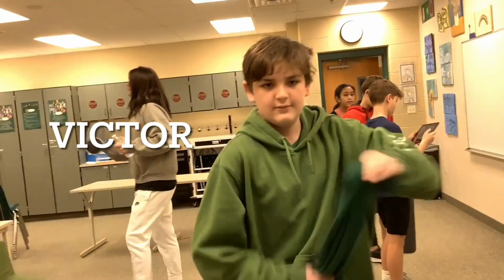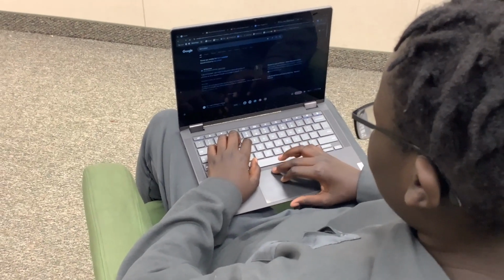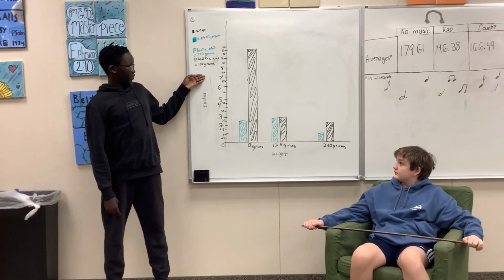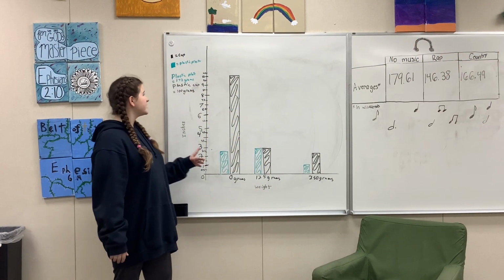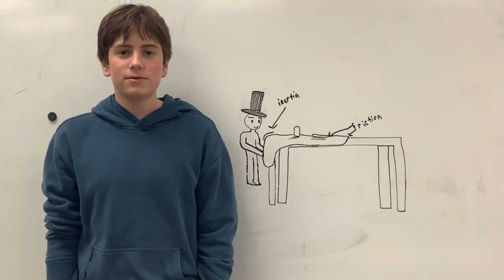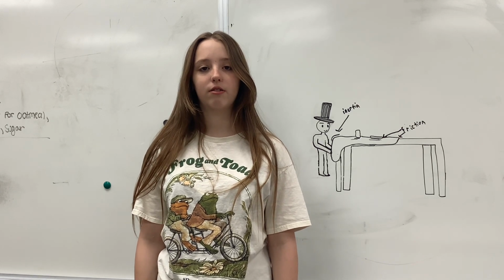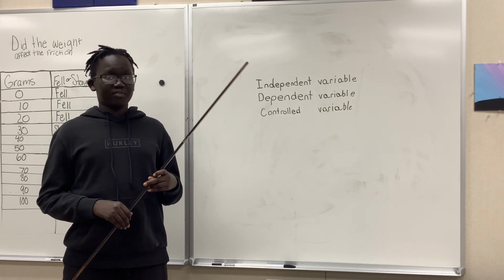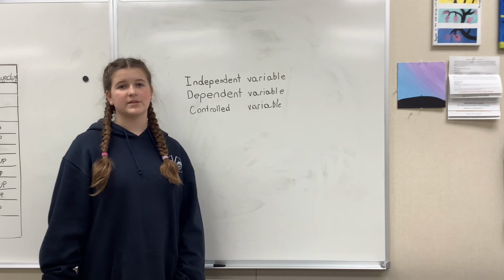Expo Mythbusters - Tablecloth Trick - Tigers #2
Q3 Expo Project 2025